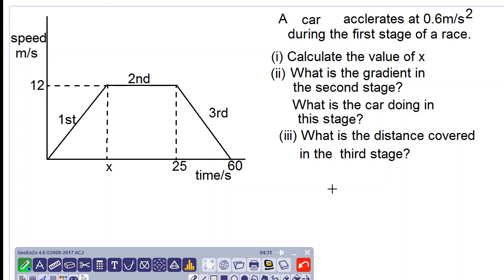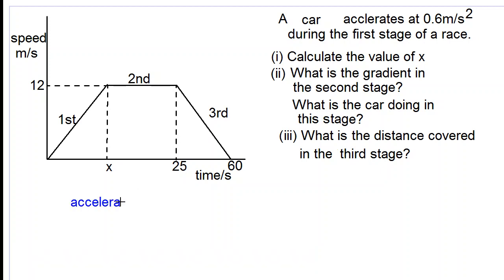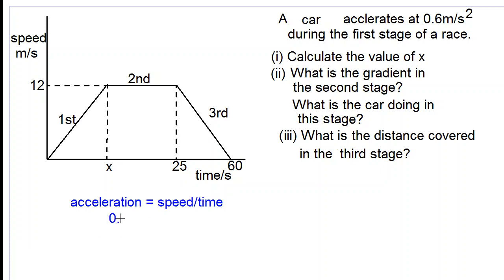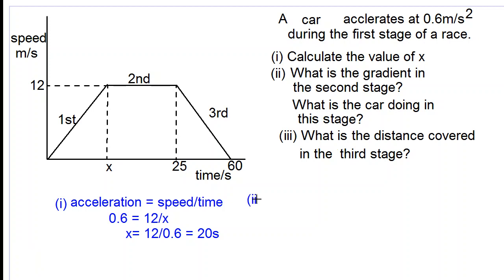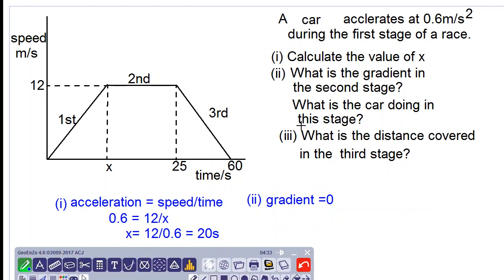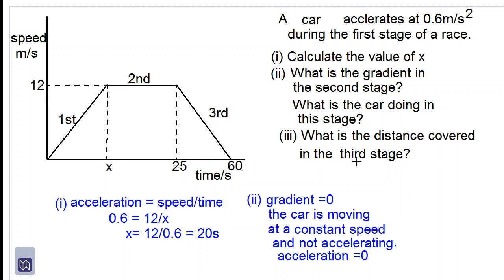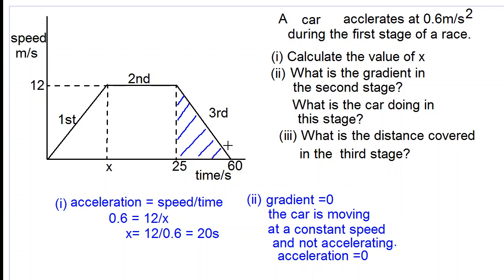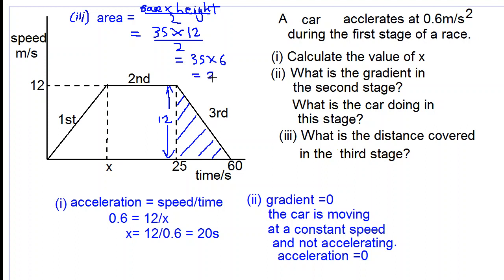speed time graph question